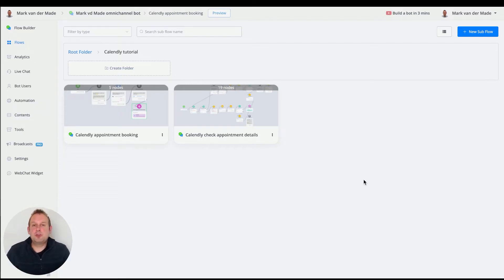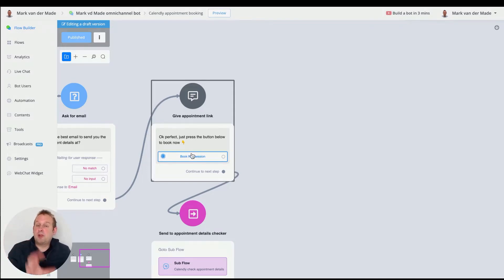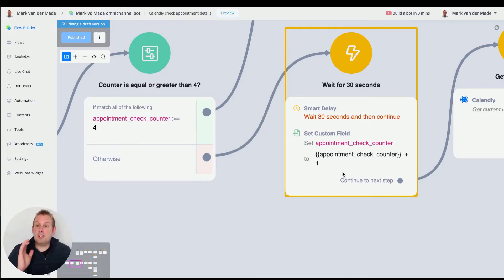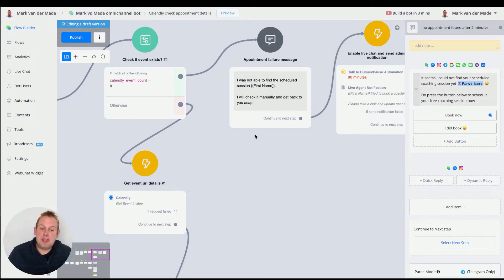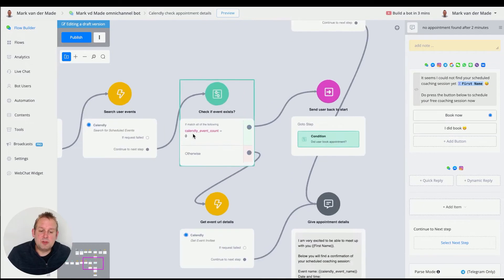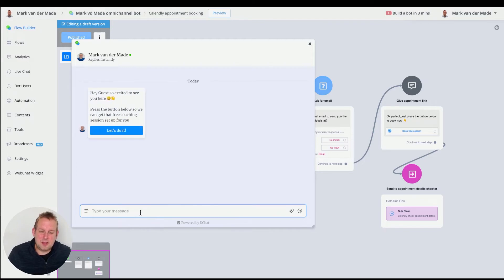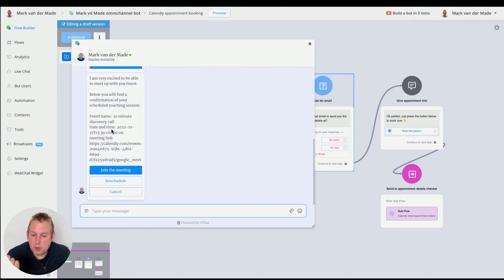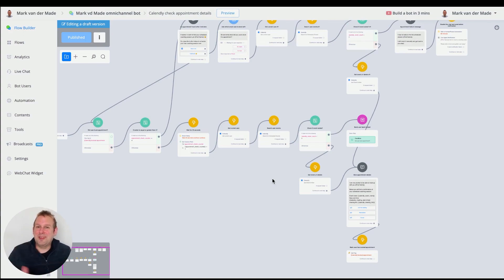How to automatically check for appointment details on a free Calendly account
In today's video wanted to show you an easy way to check for the user's appointment details on a free Calendly account.

Issue previously was that a free account has no webhooks so the details are not automatically fetched as to when having a pro account.

So to help with this and to improve on the current template setup we provide we wanted to show you a better way of managing that.